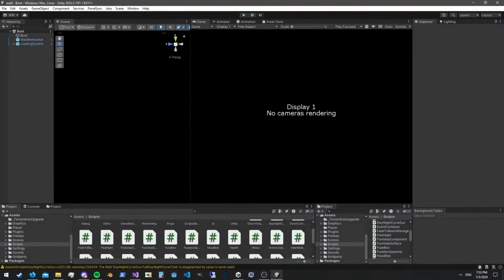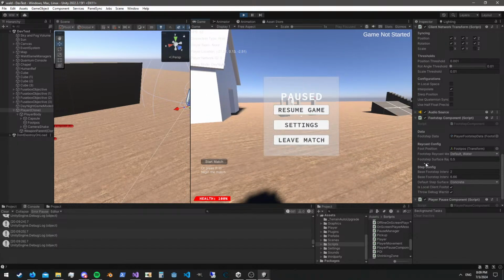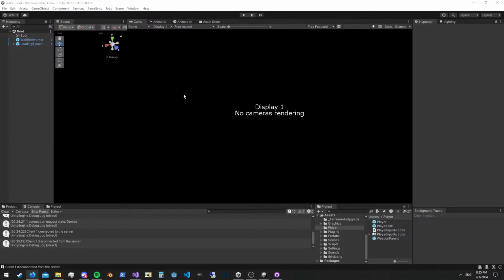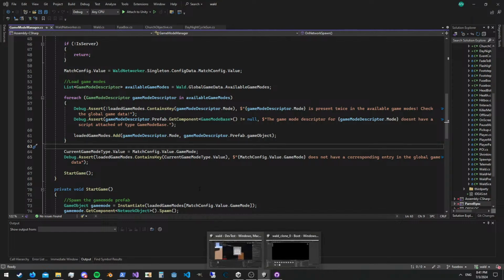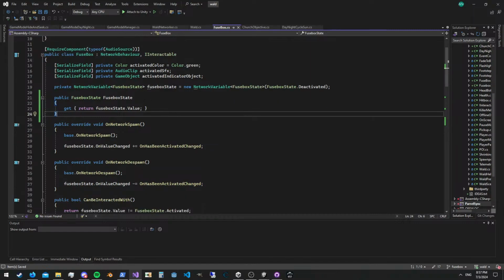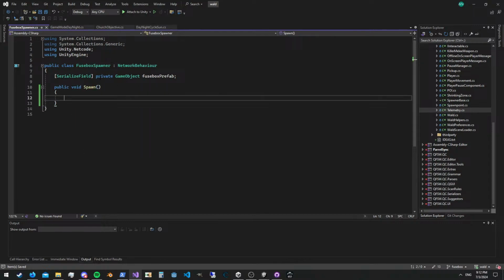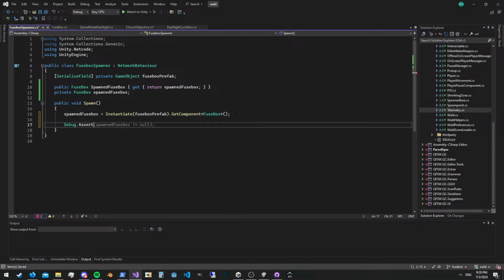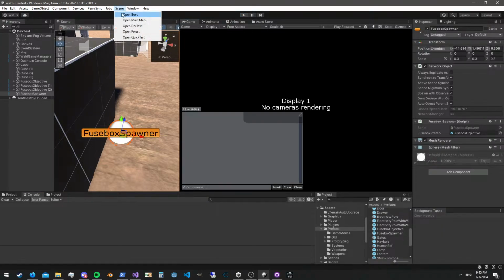Asymmetrical Horror Game Development - Chill Unity C# Coding Stream